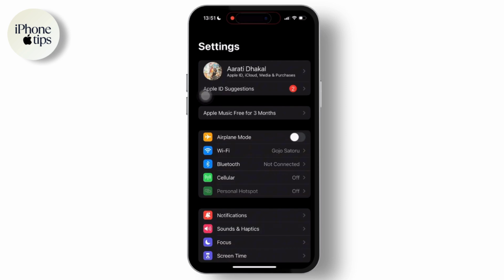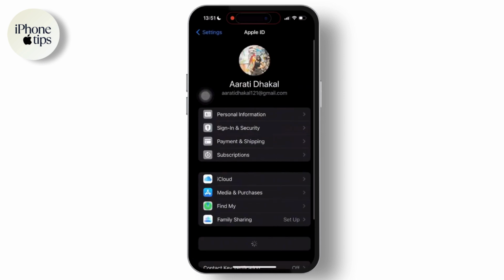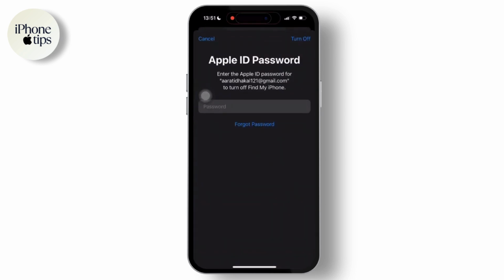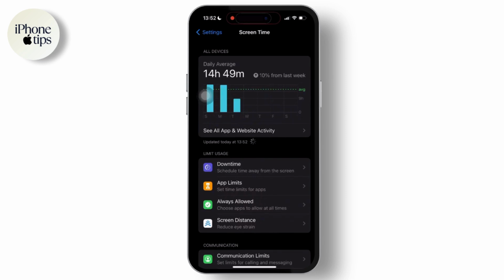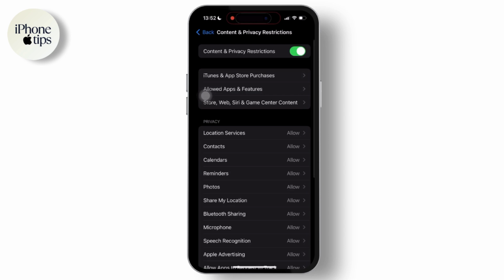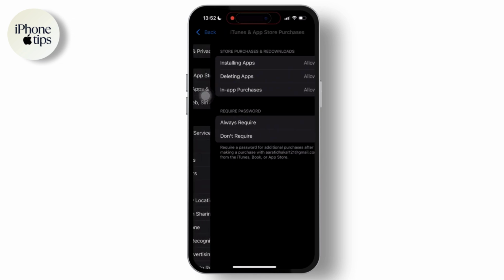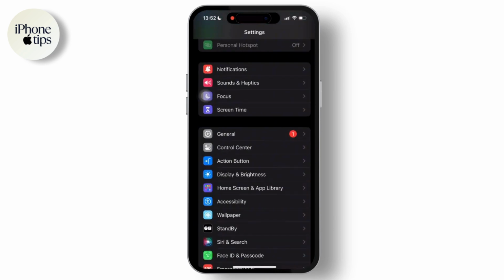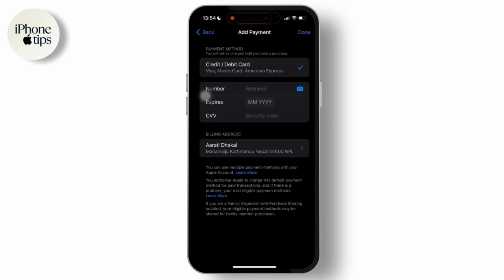How to Fix Your Account Has Been Disabled in the App Store & iTunes Store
In this video you will learn about How to Fix Your Account Has Been Disabled in the App Store & iTunes Store.

Is your account disabled in the App Store or iTunes Store? This video will guide you through the steps to fix the issue and regain access to your account. Whether you're asking, "How do I fix my disabled account in the App Store?" or need help resolving the iTunes Store account issue, this tutorial has you covered. Learn how to troubleshoot and restore your account quickly and easily. Watch now to find out how to fix your account that has been disabled in the App Store & iTunes Store!

Timestamps:

00:00 How to Fix Your Account Has Been Disabled in the App Store & iTunes Store
00:10 Why Is My Account Disabled in the App Store & iTunes Store?
00:20 How to Restore Access to Your Disabled Account